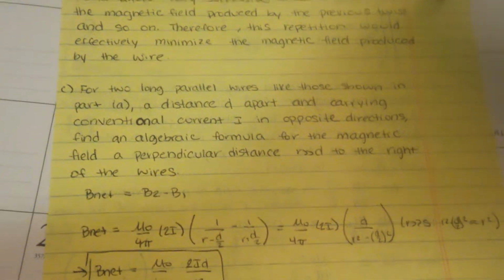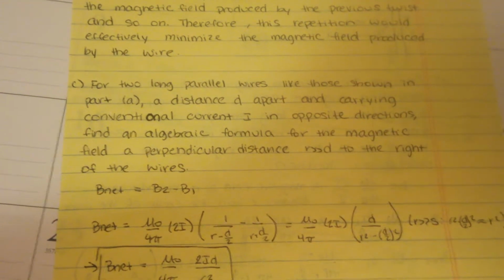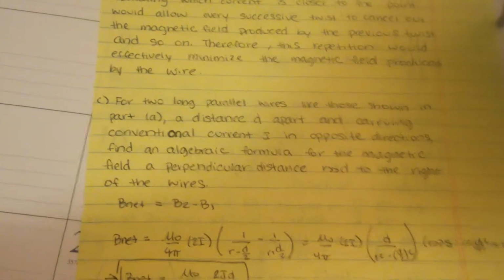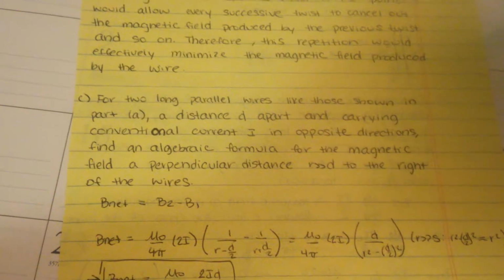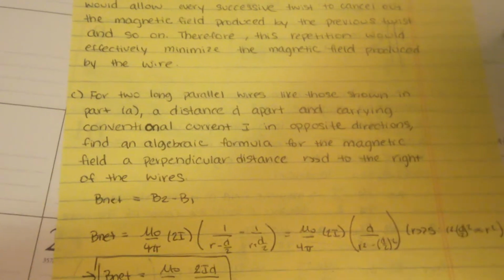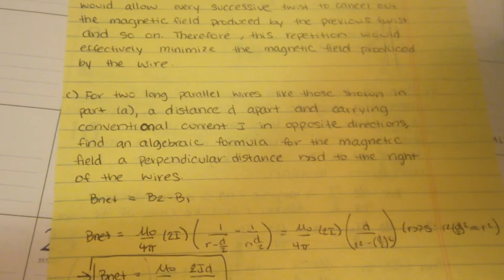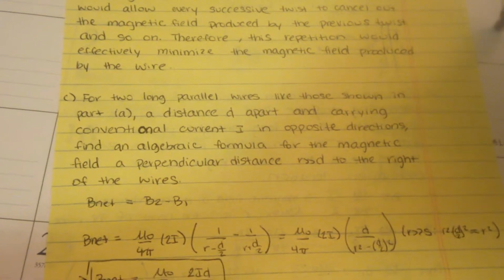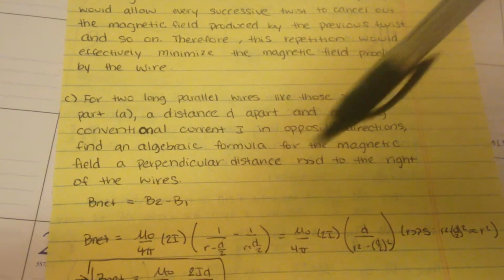PHYS 2212 - Quiz Tutorial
This video is the solution to Problem 18.67 in Matter and Interactions Volume 2.